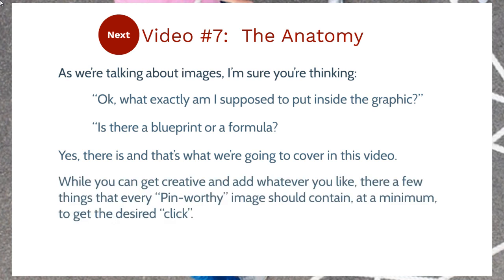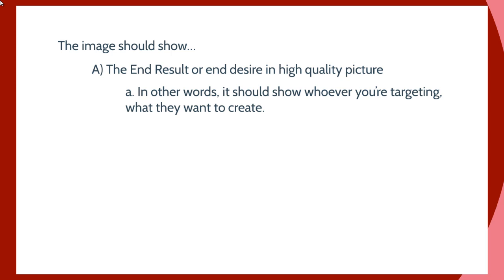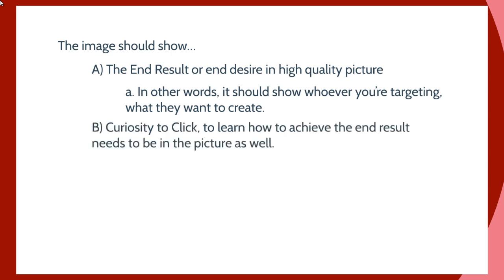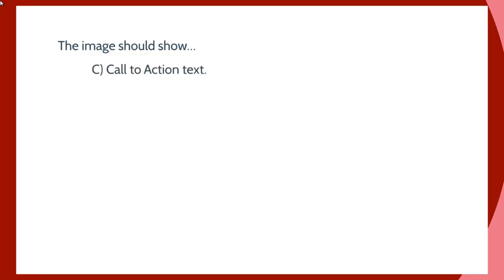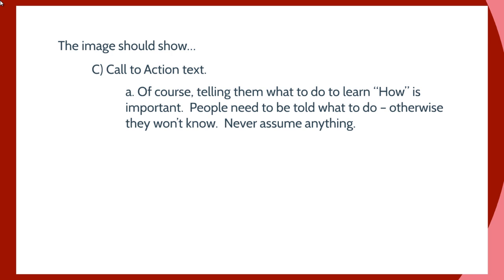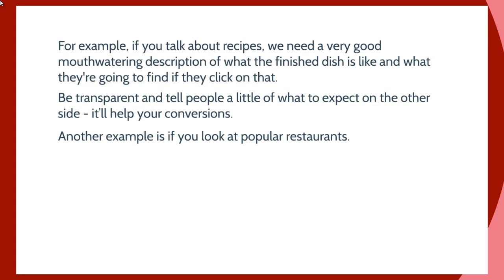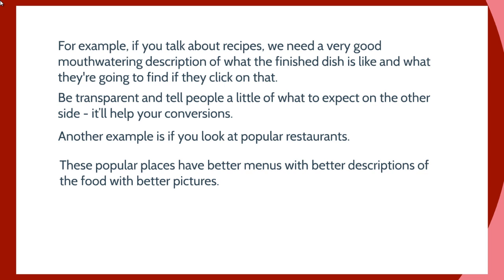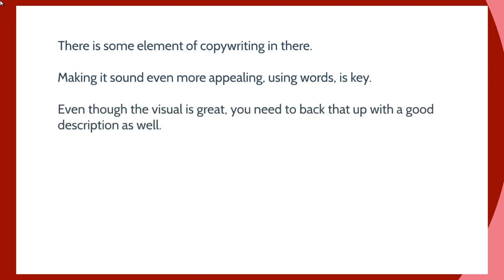Anatomy | Anatomy of a Pin | Pinterest